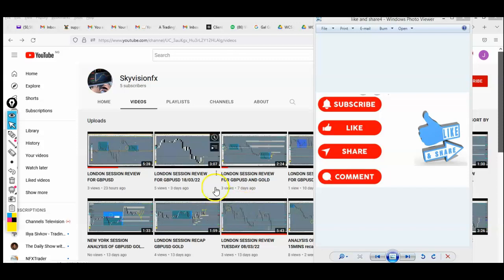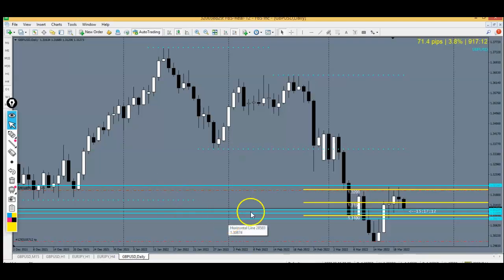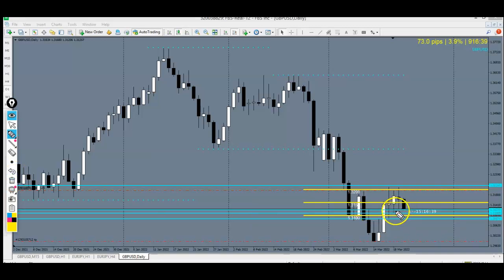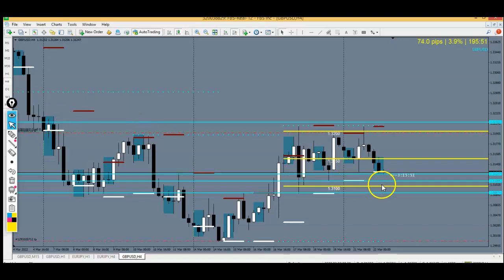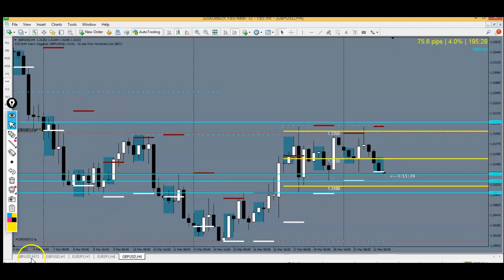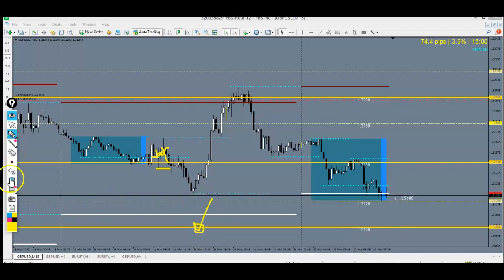LONDON SESSION REVIEW FOR GBPUSD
ANALYSIS OF THE GBPUSD  15MINS and fine-tuning of the Trade system

PRICE ACTION TRADING USING STRUCTURE, ENGULFING BARS AND KANGAROO TAILS

trading the 00/50 levels

buy setup:
1. if price pushes down to the 00/50 level
2. then look for KTs, Engulfing bars/Doji
3. Buy onthe next candle
4. SL at the low
5. TP at next level 00/50 or 20/80

Sell setup:
1. if price pushes up to the 00/50 level
2. then look for KTs, Engulfing bars/Doji
3. Sell on the next candle
4. SL at the high
5. TP at next level 00/50 or 20/80

FOLLOW ON TWITTER: @skyvisionfx